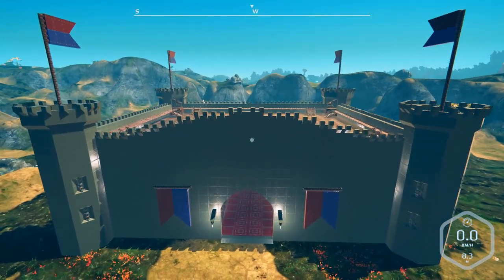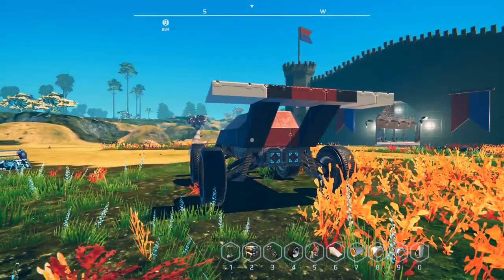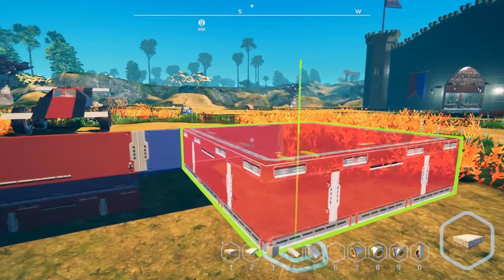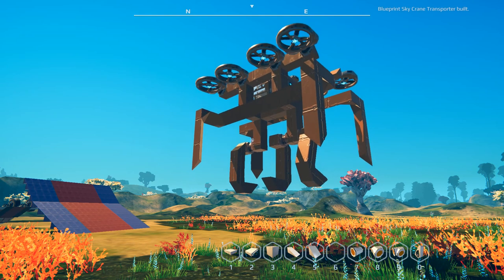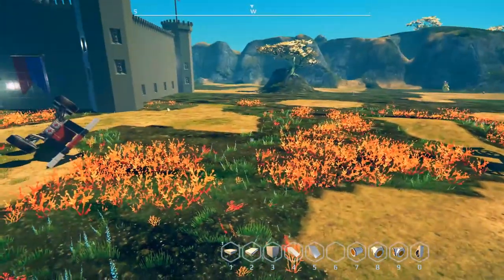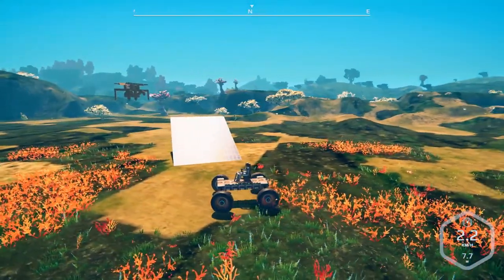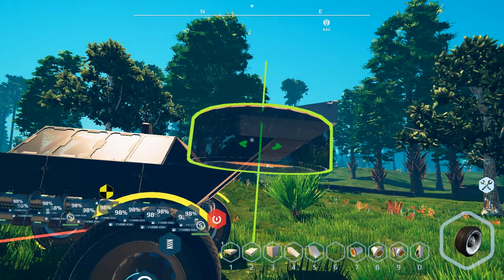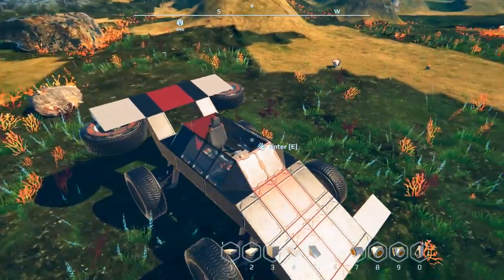BC's Finest Formula 1 - | - The Creative Side Of Planet Nomads - | - 06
A stunt track idea leads to a slick looking racer!